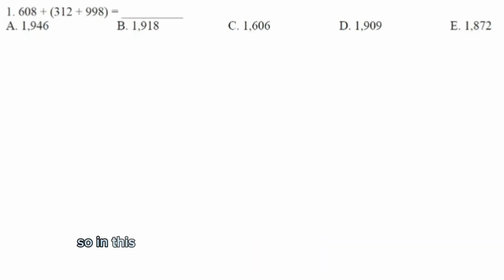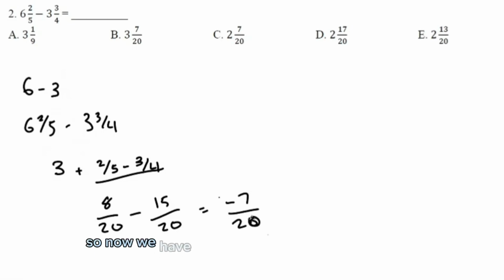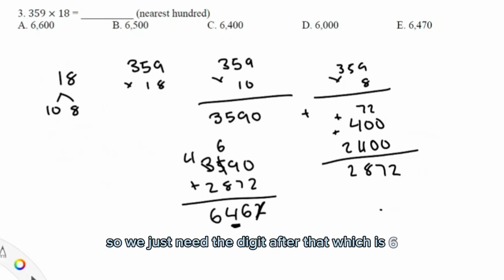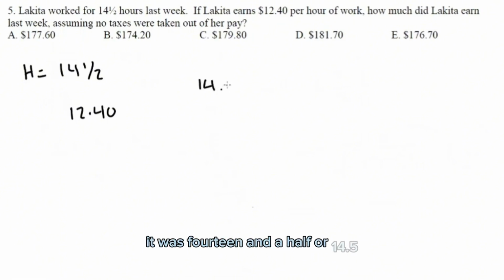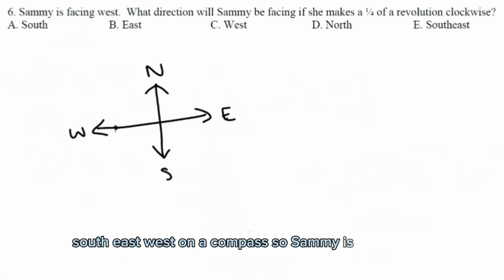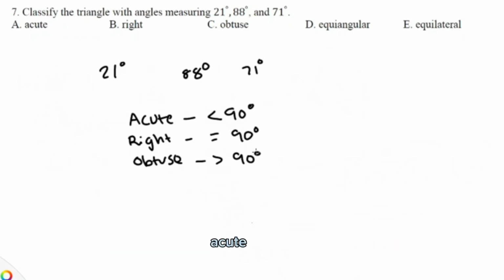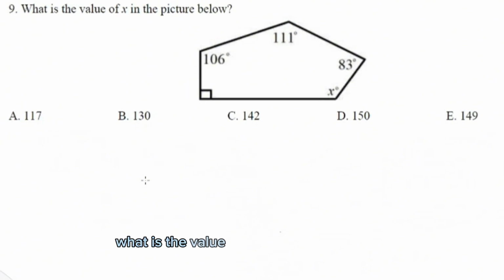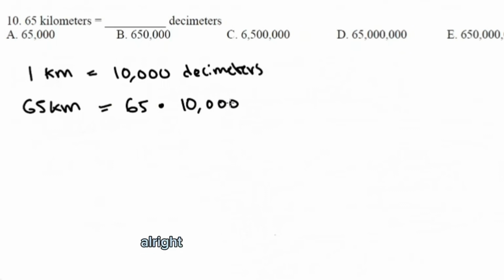TMSCA General Math 2022-2023 Test #09 Part 1